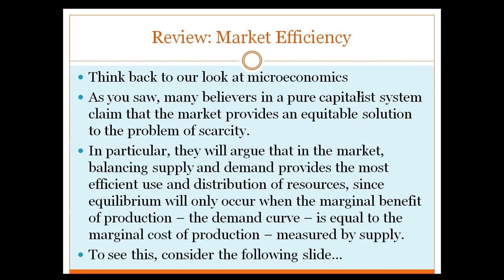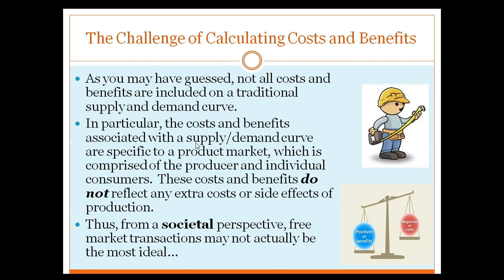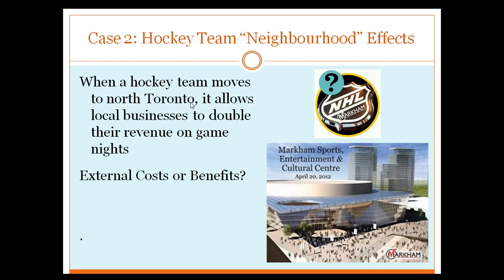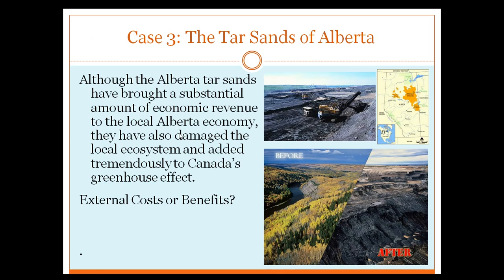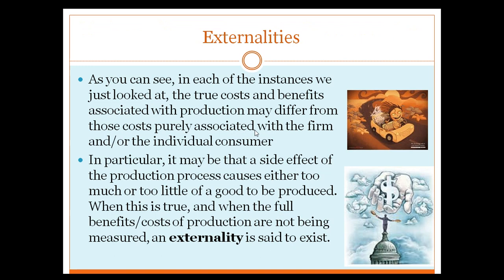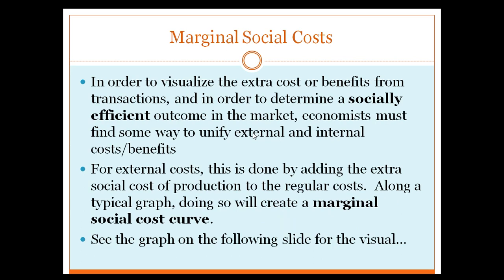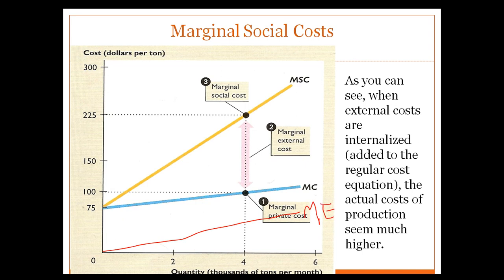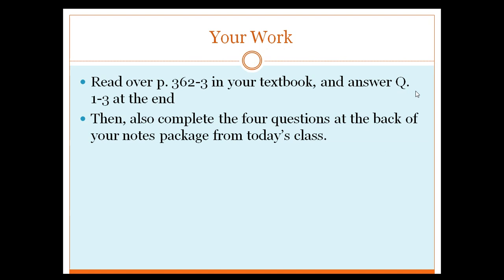Externalities -- An Introduction